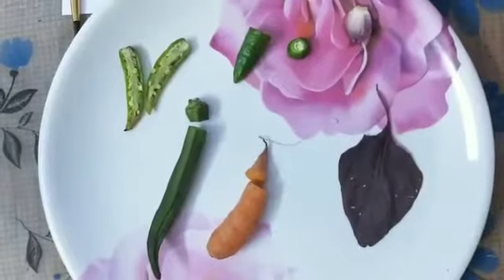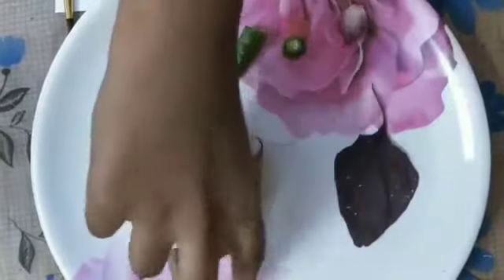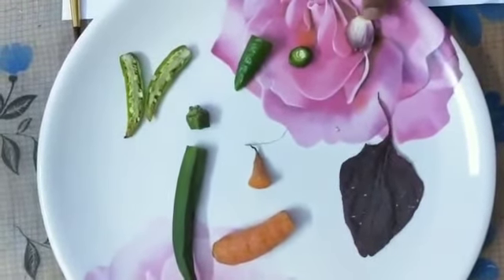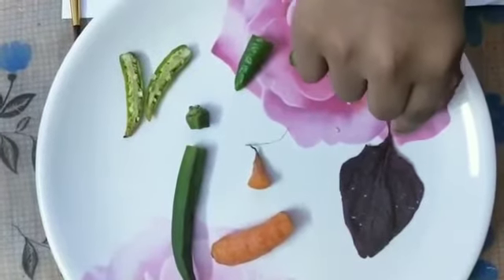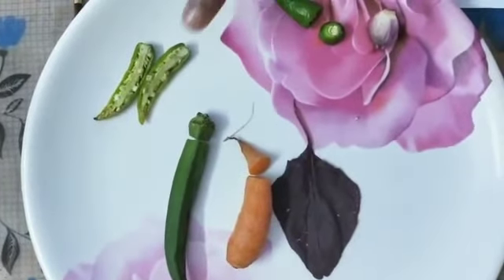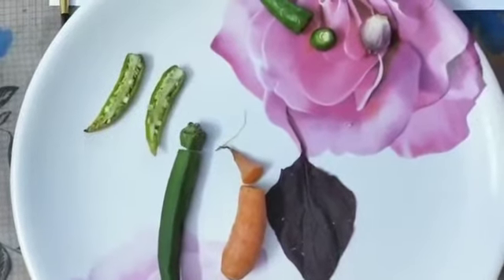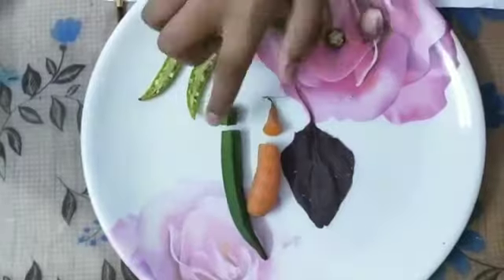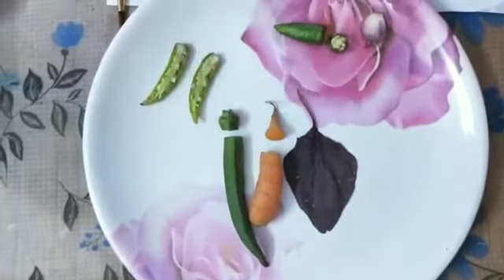❤️ Amazing video on vegetable printing ❤️Dharmik and Bharat❤️Hello English program ❤️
❤️7G students ❤️ Gvhss ❤️ Njekkad ❤️ Varkala ❤️